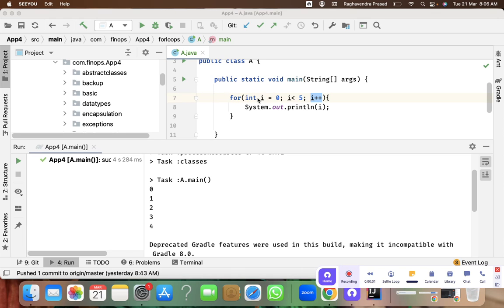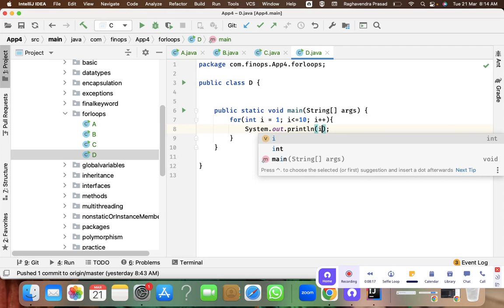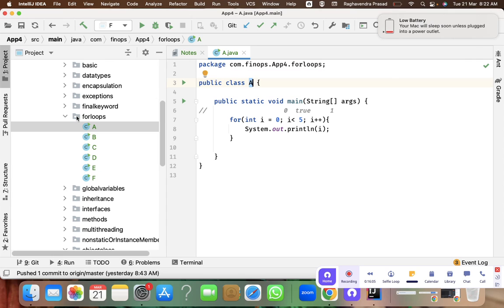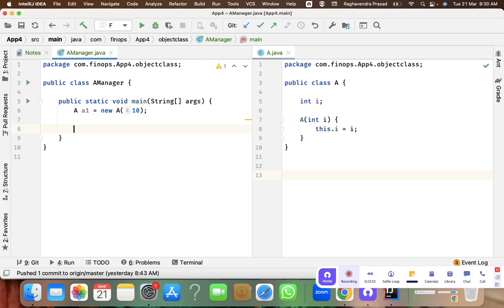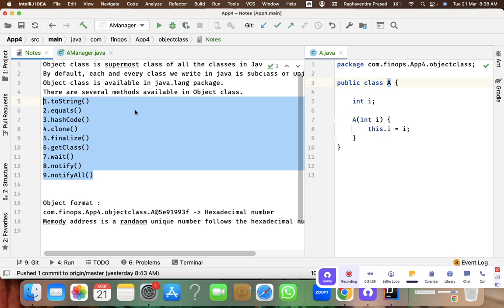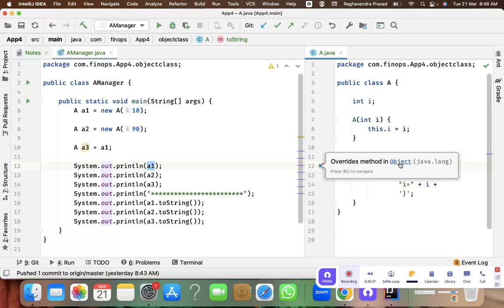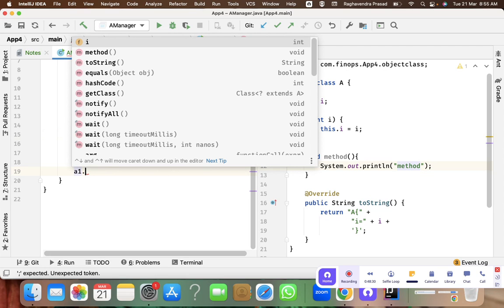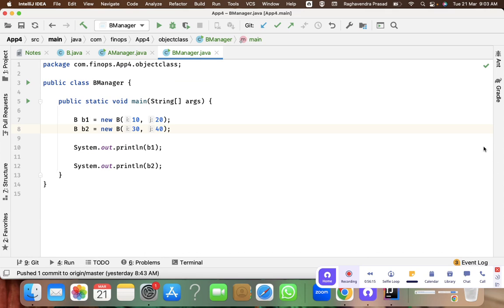9 - Object Class - 2